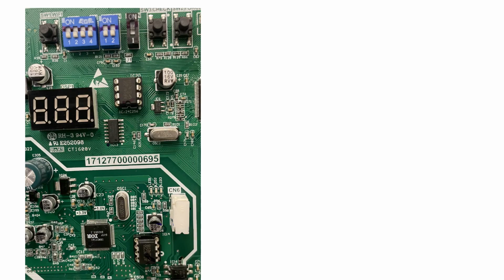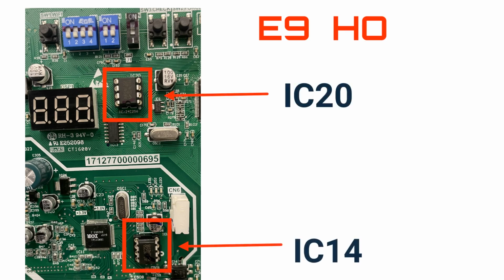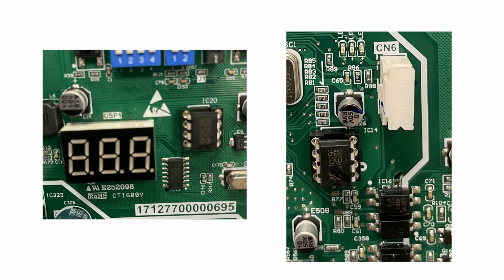Troubleshooting an E9 or H0 error code on the Bosch IDS/IDP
IDS: Inverter Ducted System (Heat pump)

IDP: Inverter Ducted Package (Rooftop unit)